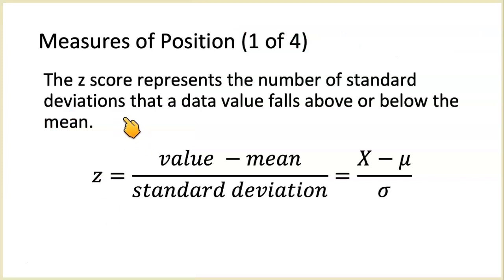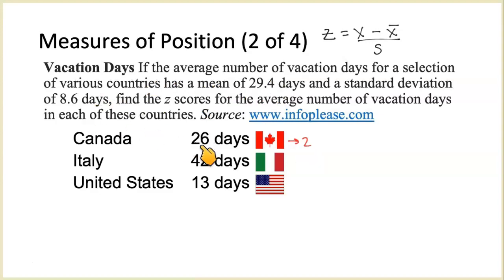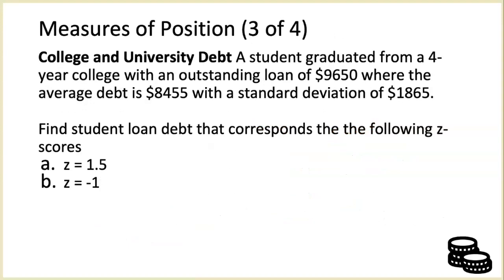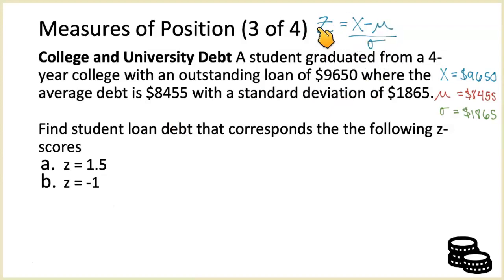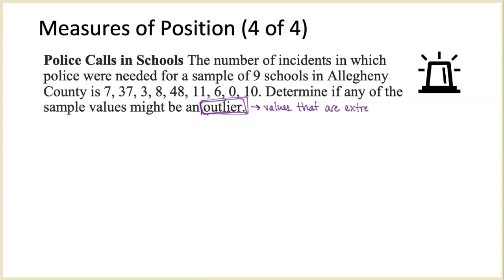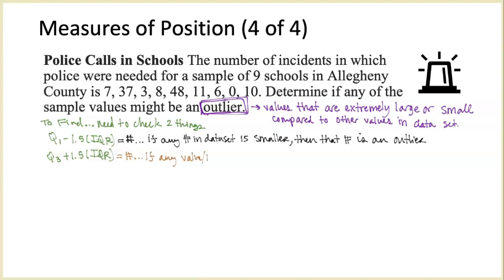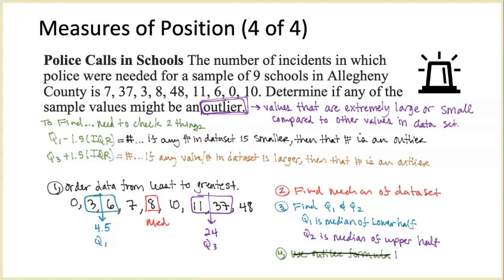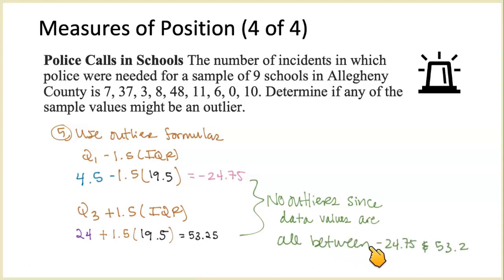Sec 3.4 Measures of Position and Outliers